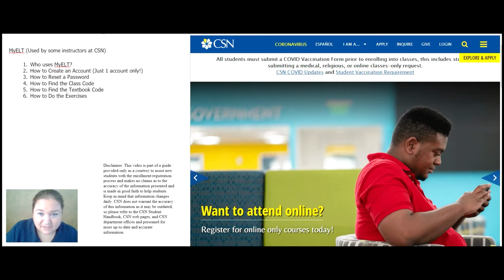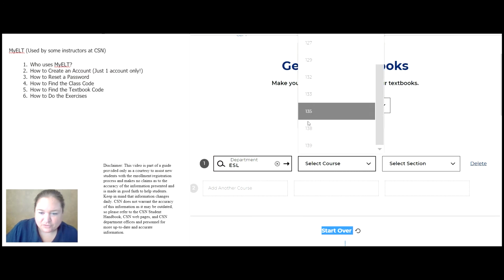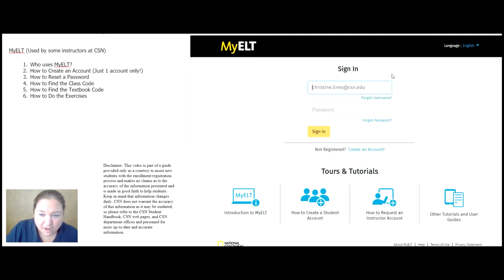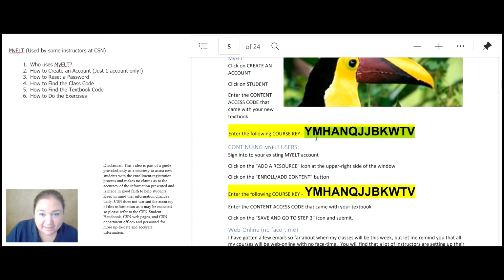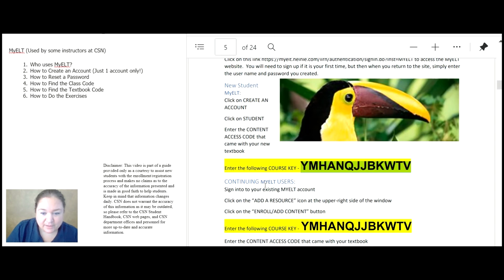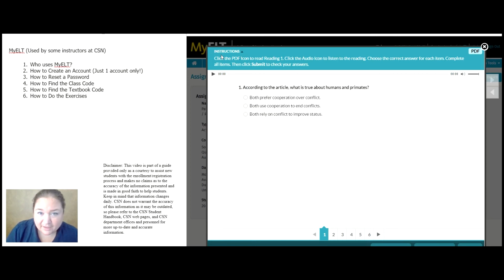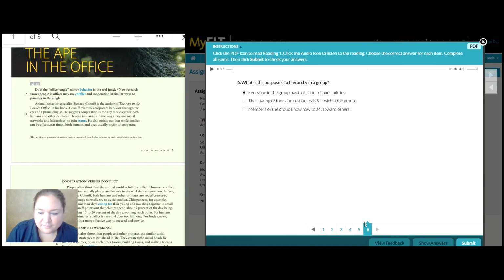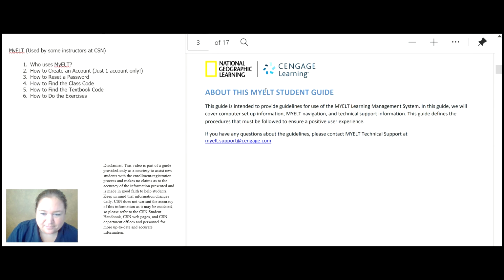MyELT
This video explains to ESL students in the Department of World Languages at the College of Southern Nevada (CSN) in Las Vegas, NV what MyELT is, how to access MyELT, and how to complete some of the exercises.